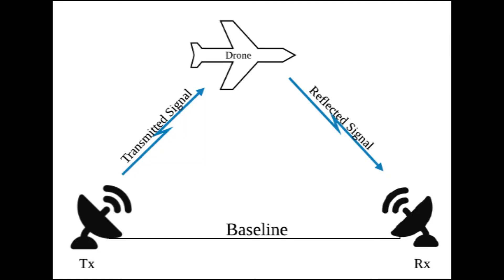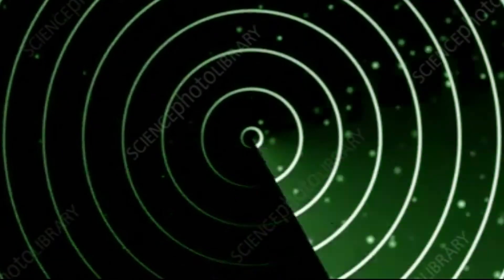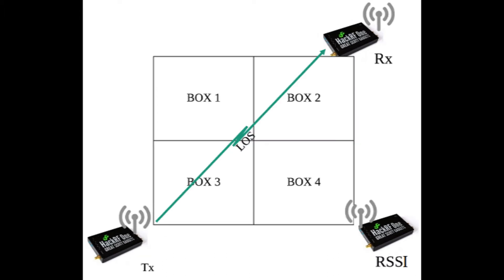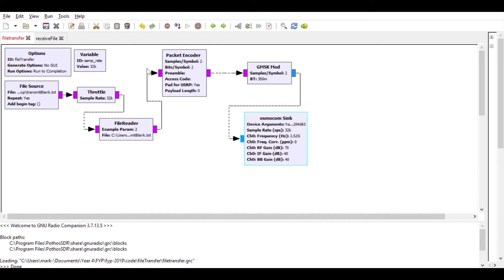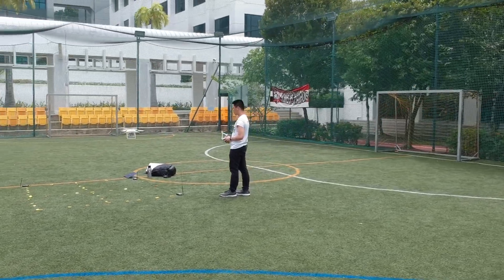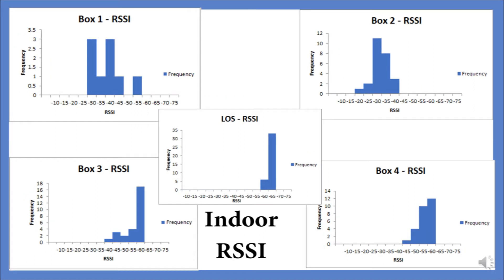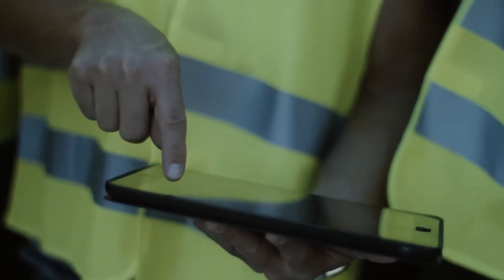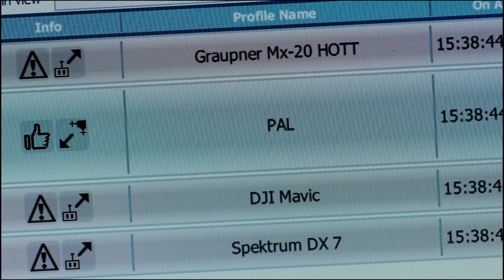Drone Detection with Radar Machine Learning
Final Year Project 2019/2020